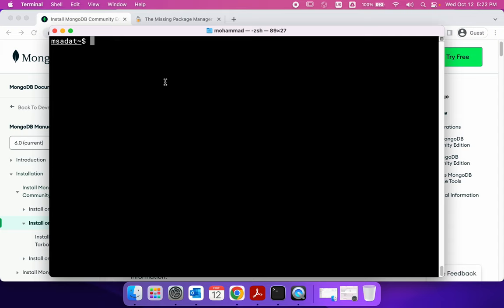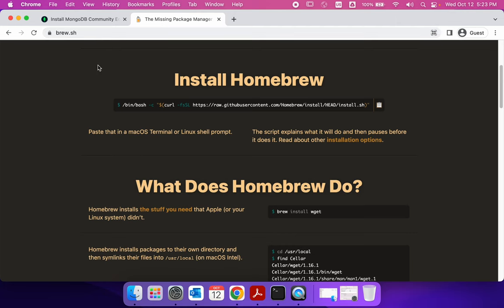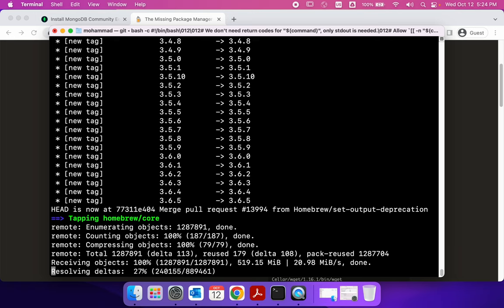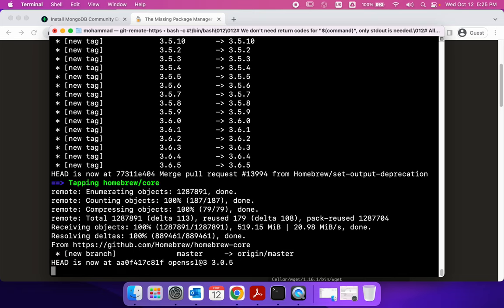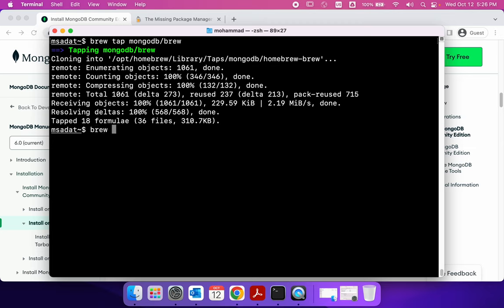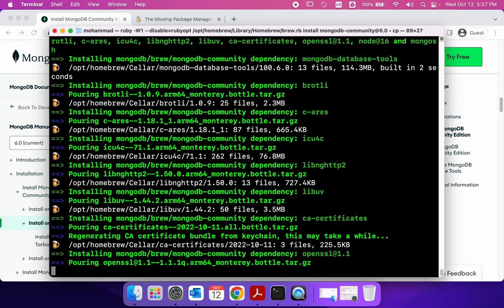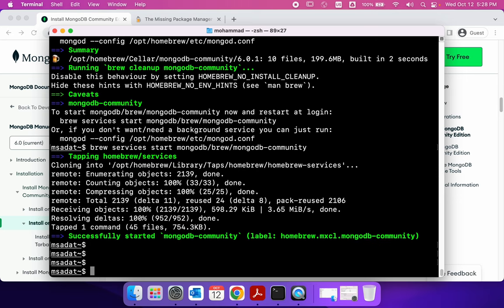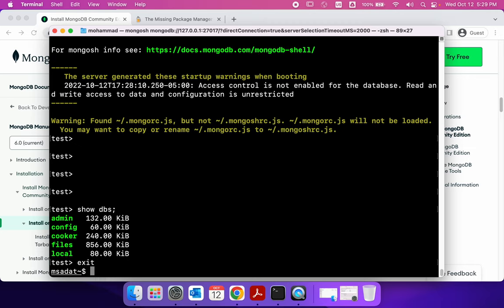How to Install Latest MongoDB on macOS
1. Install Xcode Command-Line Tools
$ xcode-select --install

3. Install MongoDB 6.0 Community Edition
$ brew tap mongodb/brew

$ brew update
$ brew install mongodb-community@6.0

4. Run MongoDB
$ brew services start mongodb/brew/mongodb-community

5. Connect and use MongoDB
$ mongosh